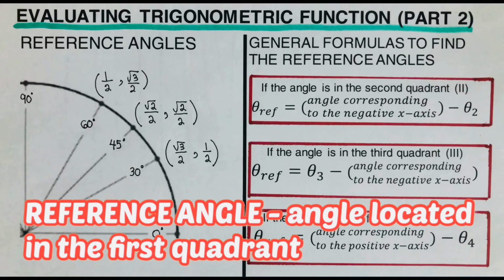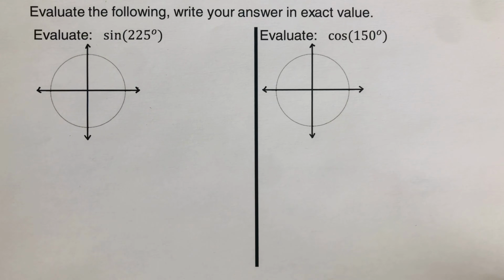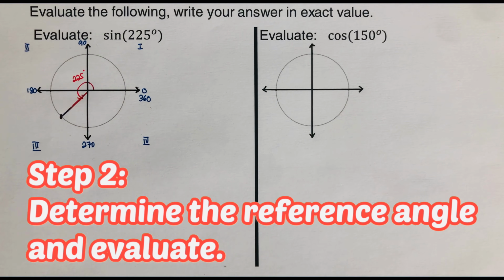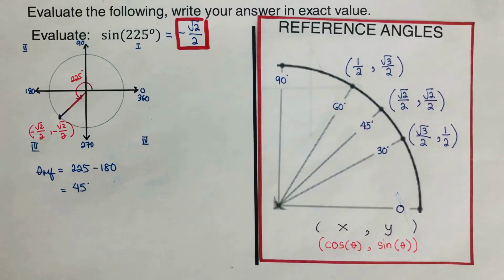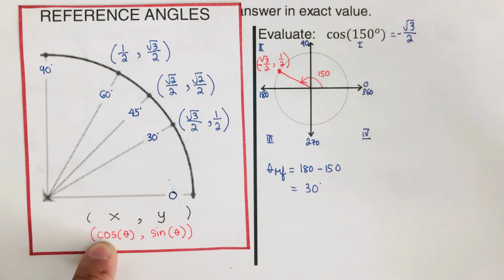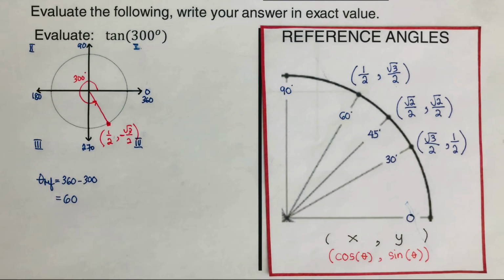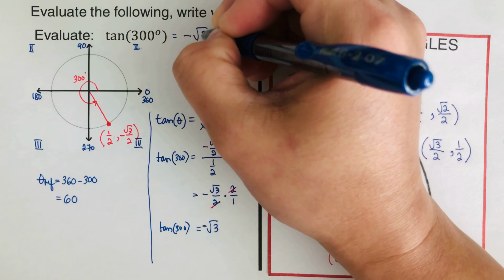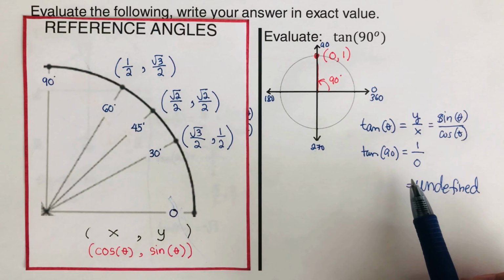How to Evaluate Trigonometric Function Using the Reference Angle (Part 1B)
This video will show the step by step method in evaluating Trigonometric function using the reference angle from the unit circle.